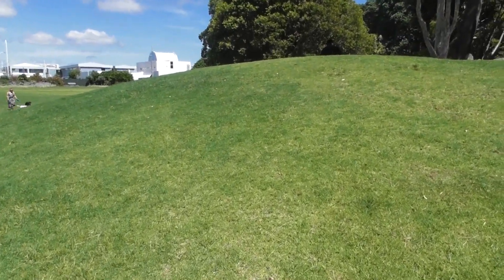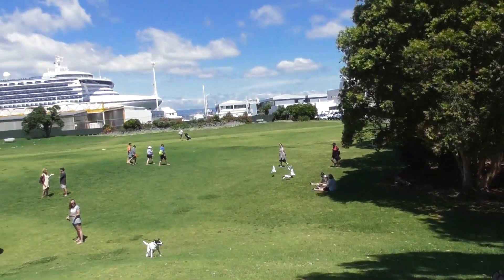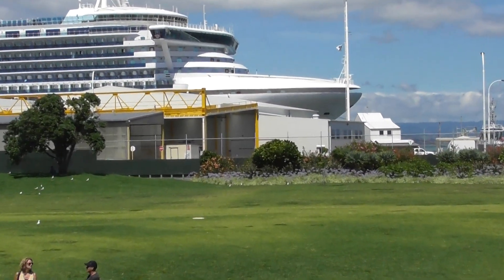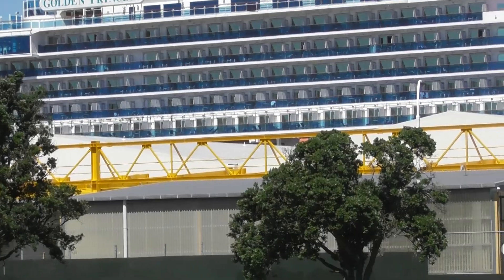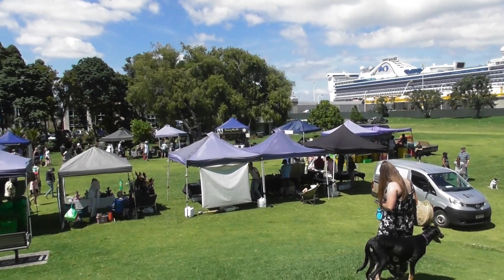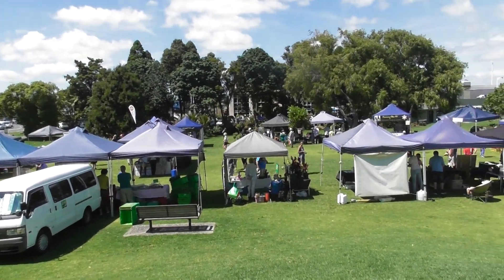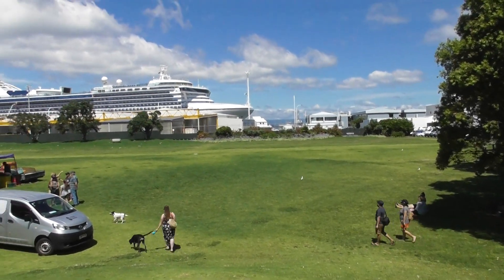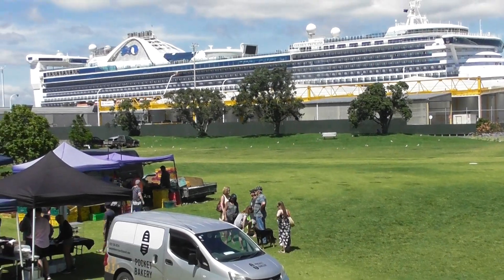Crew Ship - Golden Princess. Please subscribe, like, comments and share.